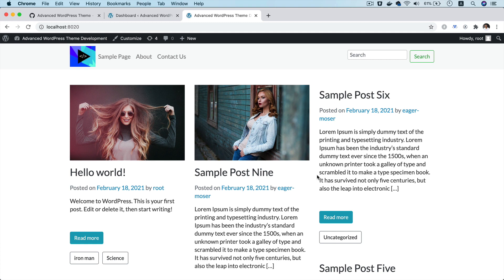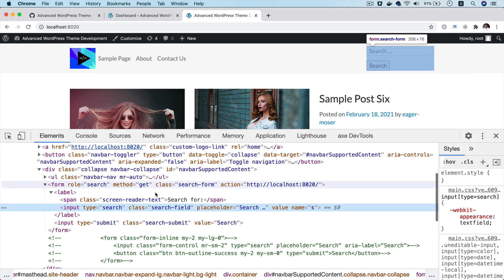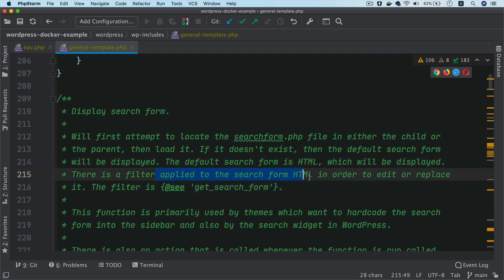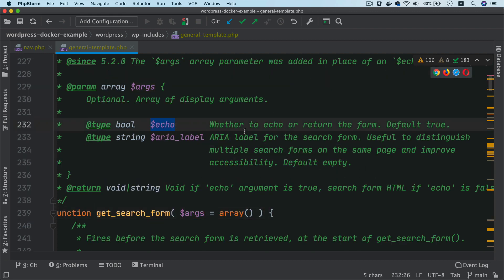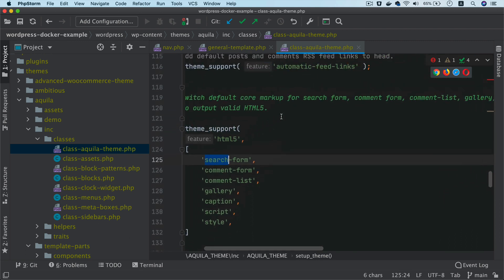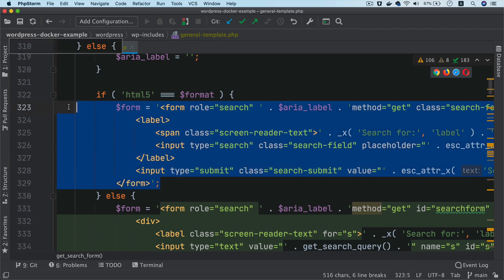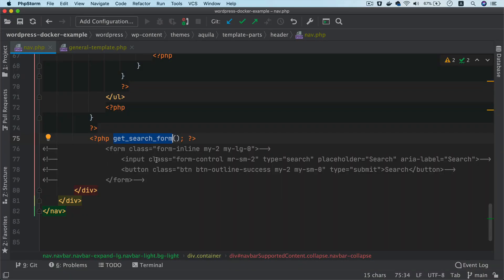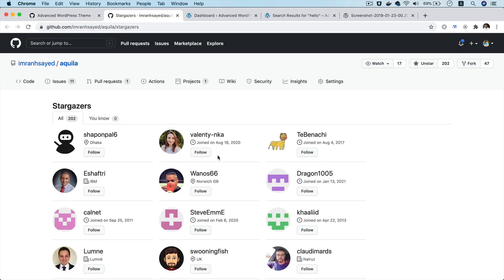#83 get_search_form | How to Create Custom Search Form in WordPress | Customize search form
Learn how to add search form in WordPress using get_search_form | Understand its core functionality

wordpress search form shortcode, wordpress search form placeholder text, customize search form wordpress, wordpress custom search form plugin, wordpress custom search query, how to create advanced search form in wordpress for custom post types, wordpress search query, wordpress search results page

Social Links